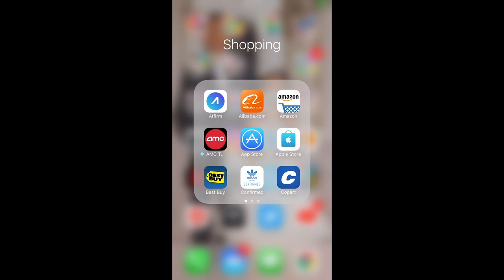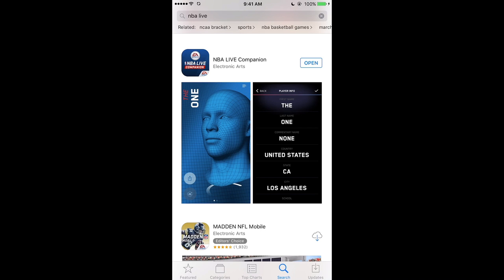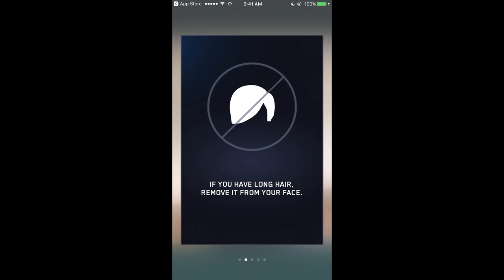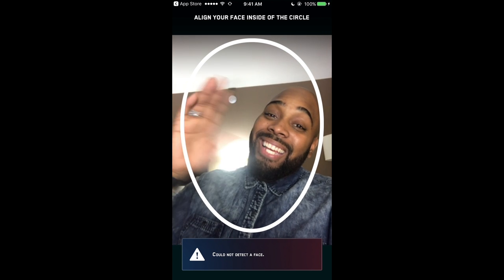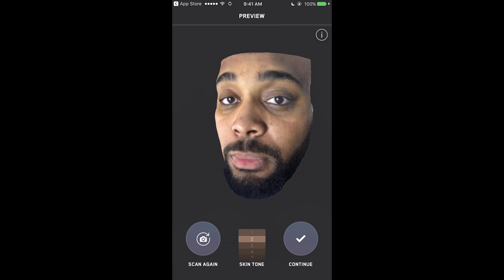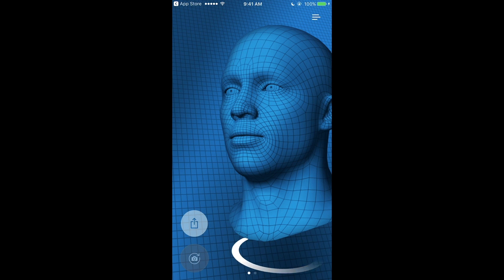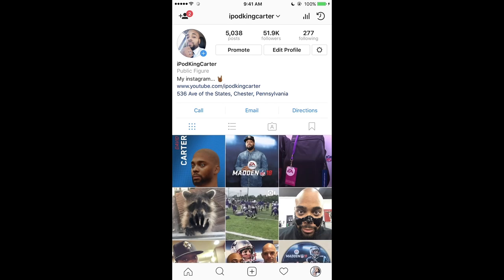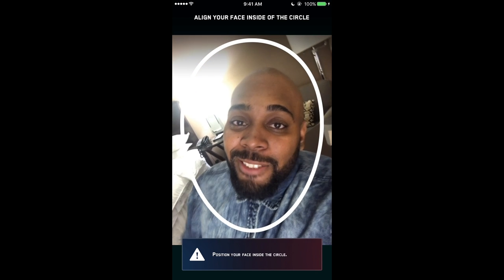NBA LIVE 18 FACE SCAN TUTORIAL! How To Get Mobile App + Tips and Tricks | iPodKingCarter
Welcome to today's new video, NBA LIVE 18 FACE SCAN TUTORIAL! How To Get Mobile App + Tips and Tricks.